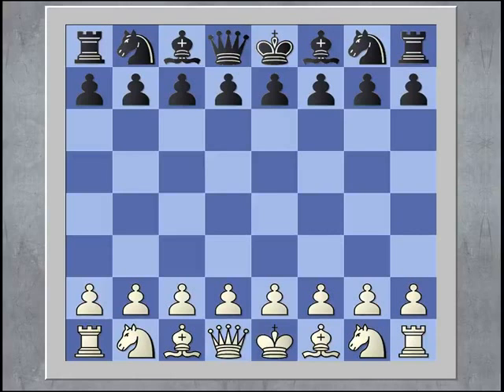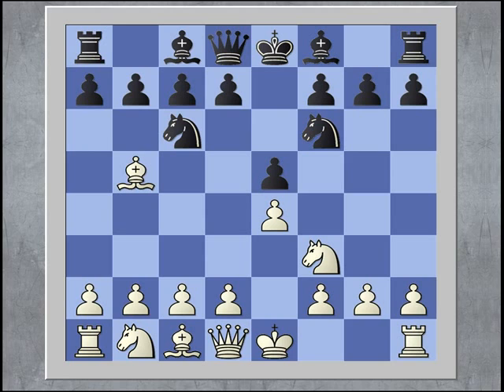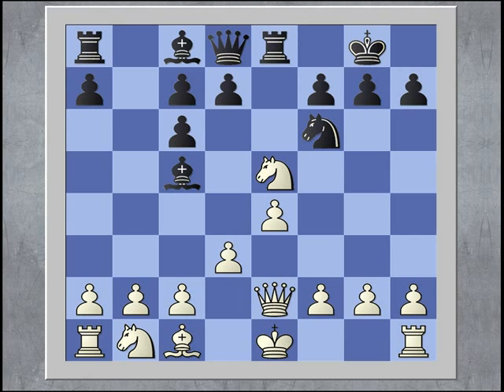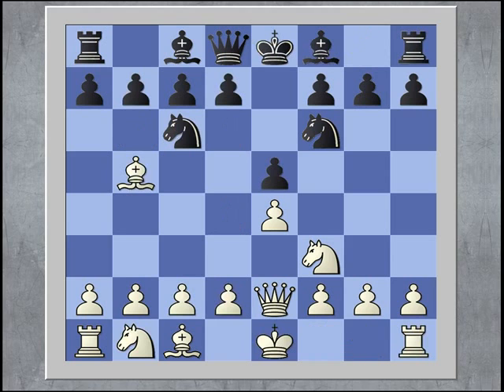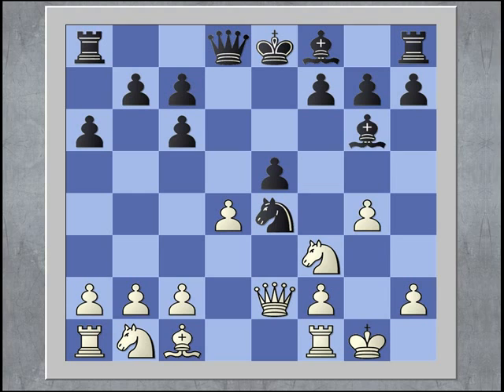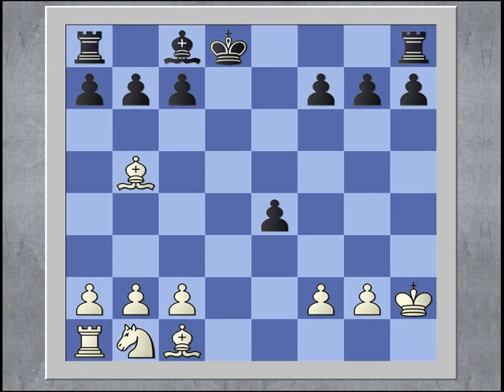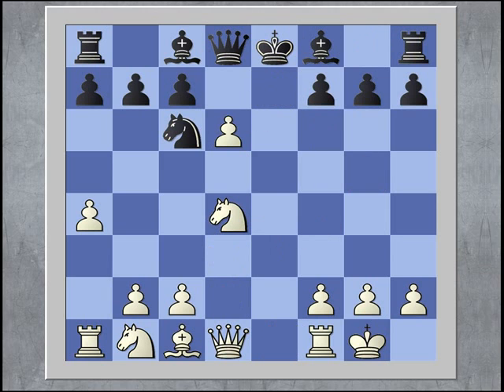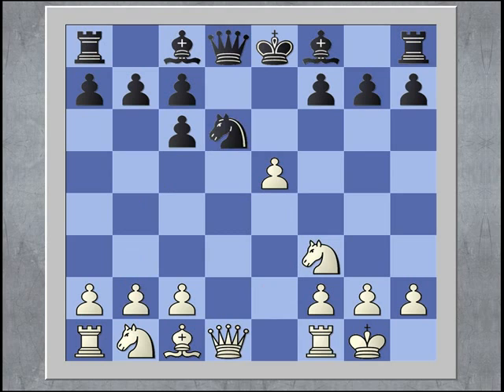FM Dennis Monokroussos - Quick Ruy Lopez - Berlin Sidelines 1